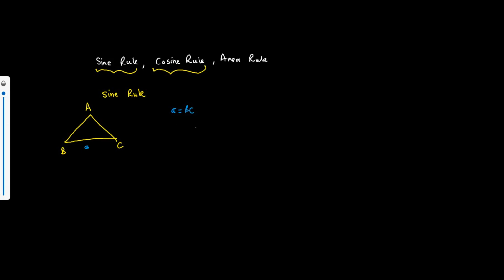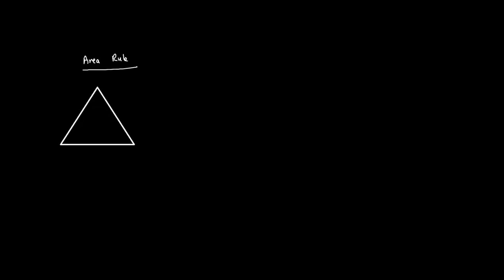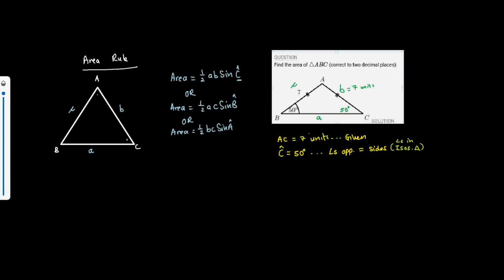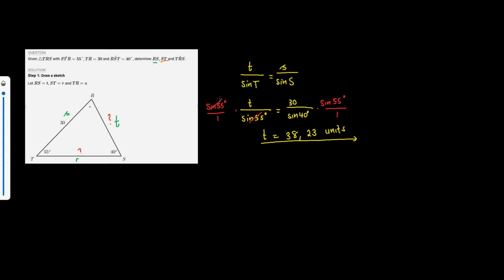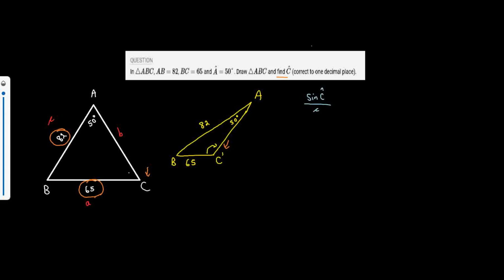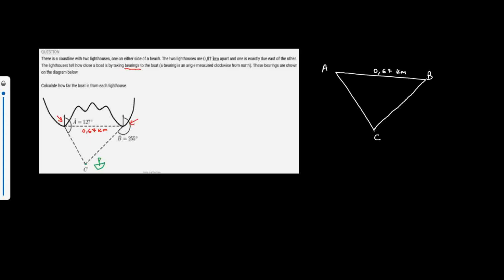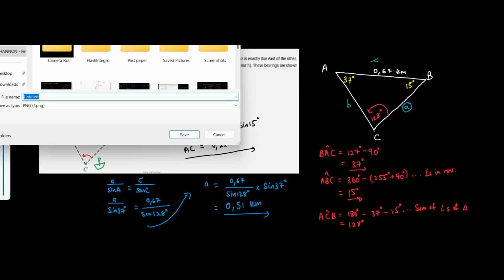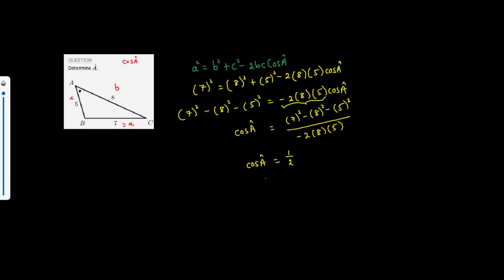Sine Rule, Cosine Rule, and Area Rule